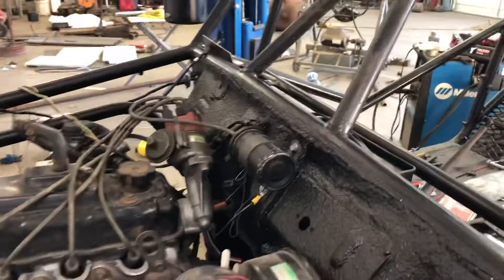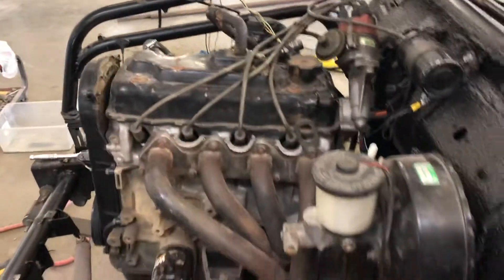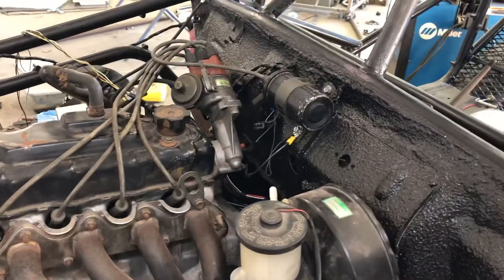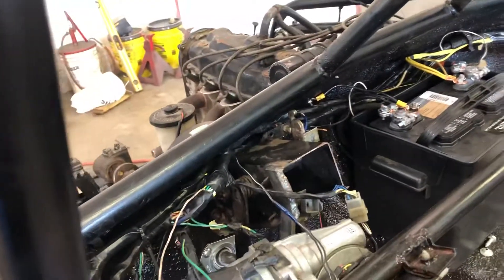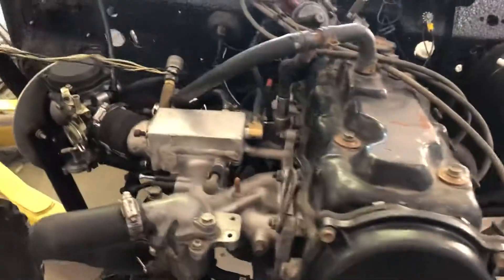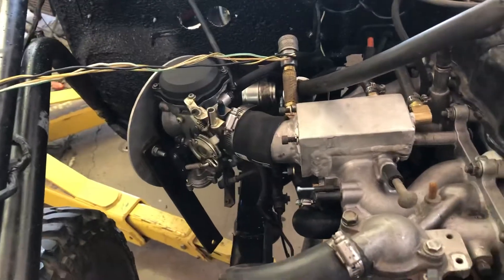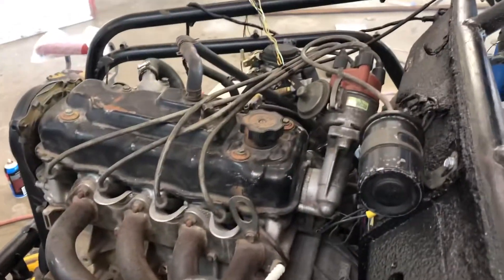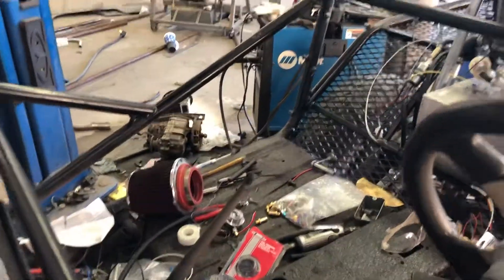Fire in the hole! Spent the evening sorting out the wiring on the little yeti buggy.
Suzuki sj413 samurai rail buggy first start.